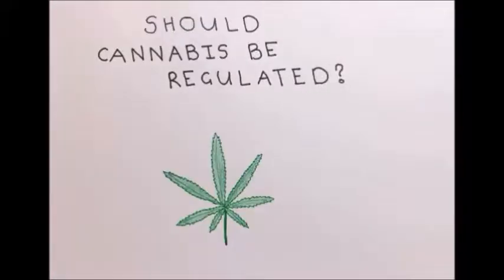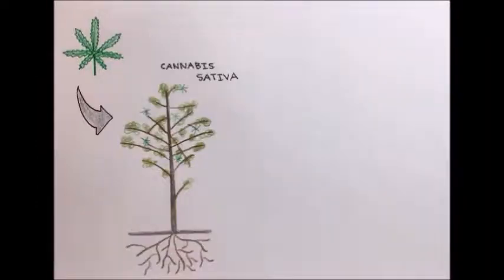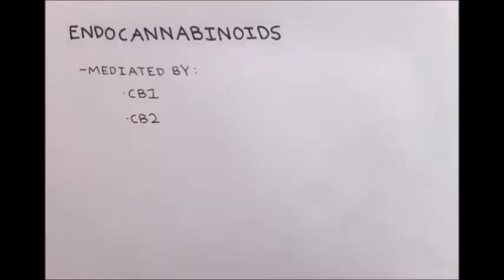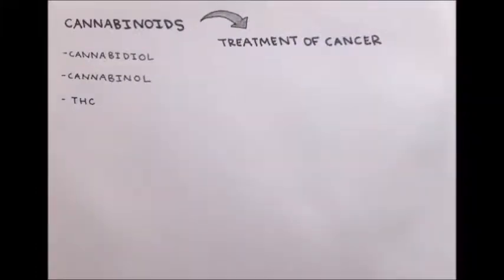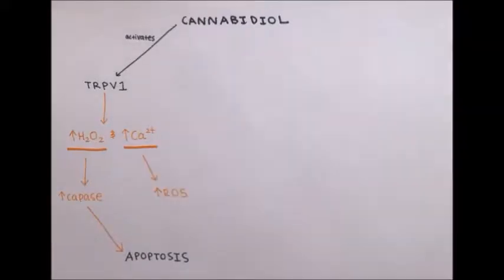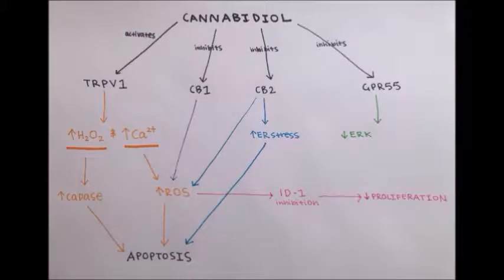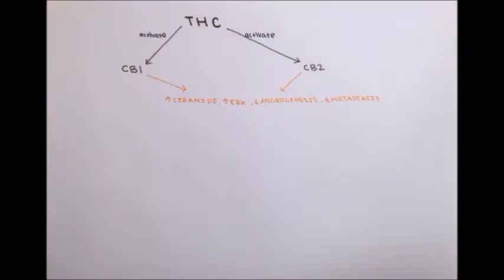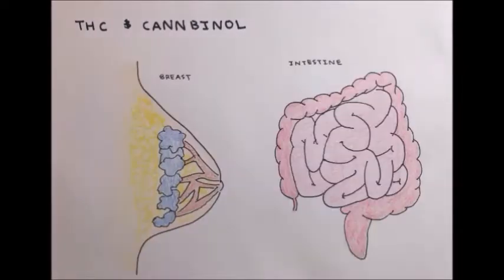Weeding the Big C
A56, G19, J87, S82